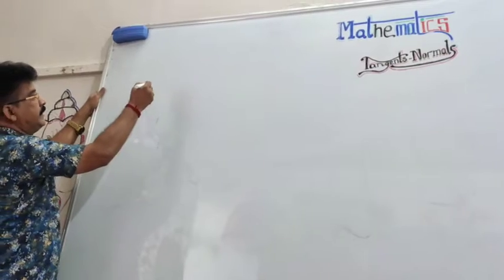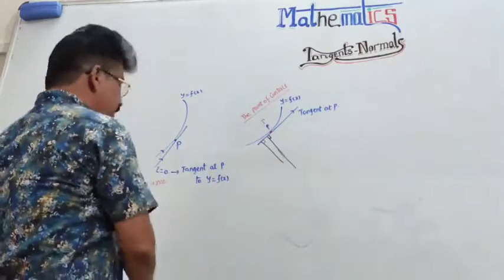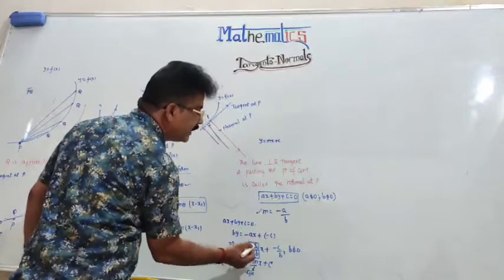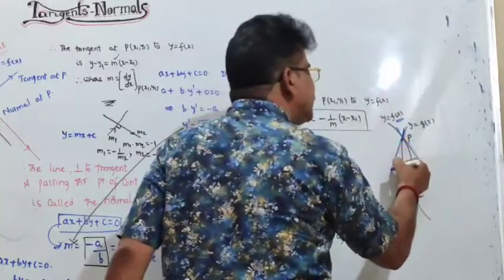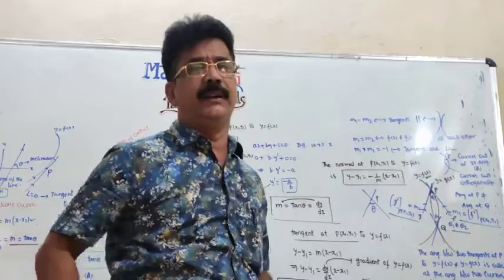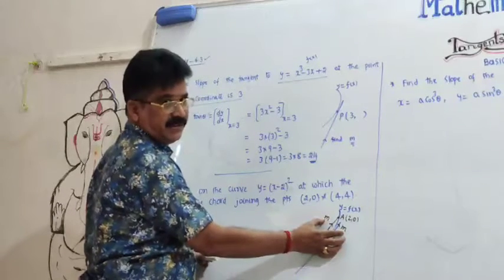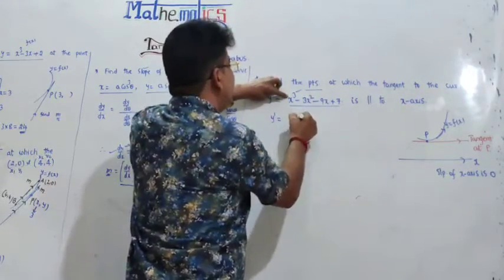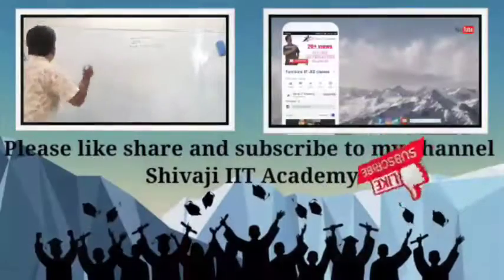Tangents - Normals Basics / Board syllabus #1